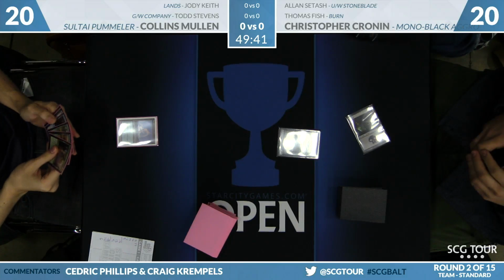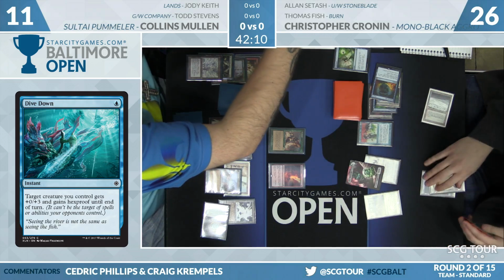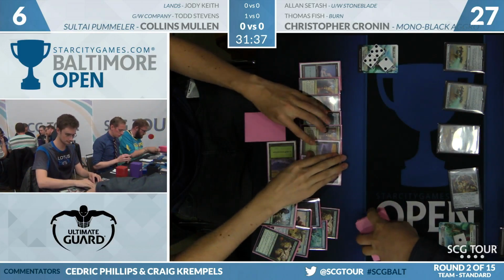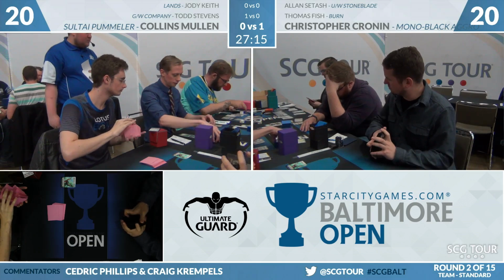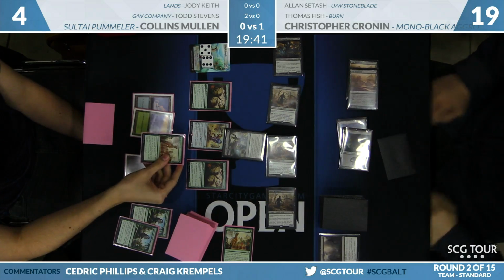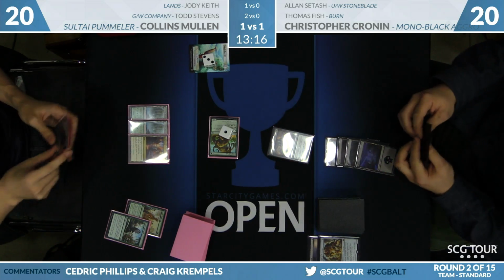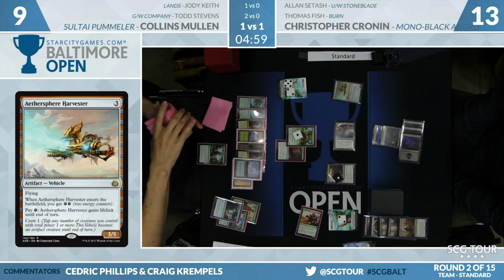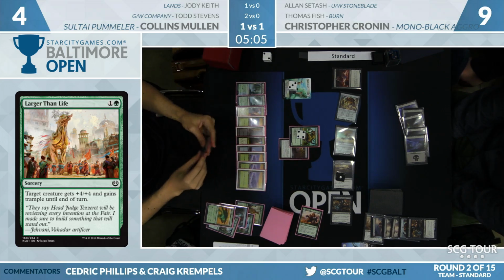SCGBALT - Round 2 - Keith, Stevens, Mullen vs Setash, Fish, Cronin